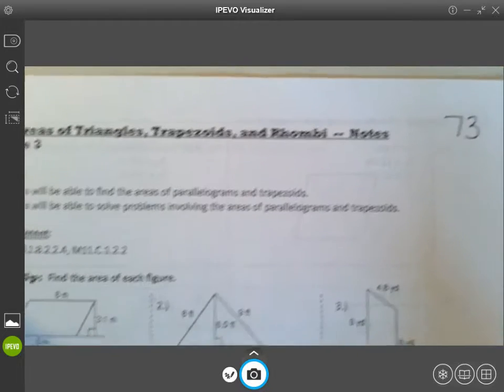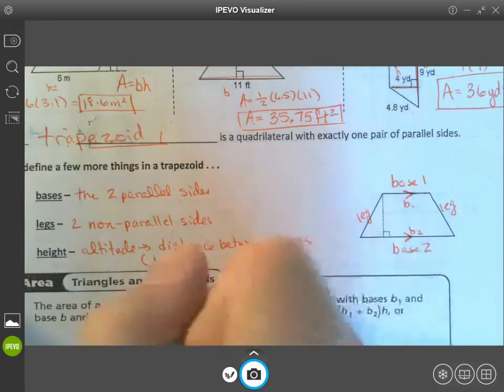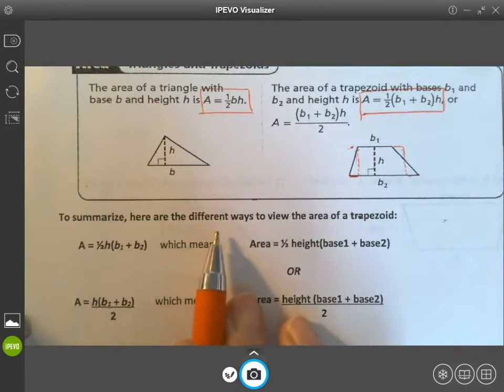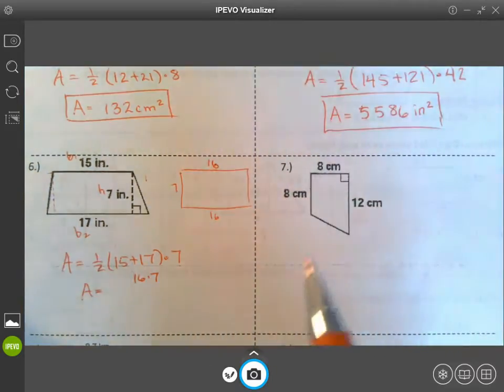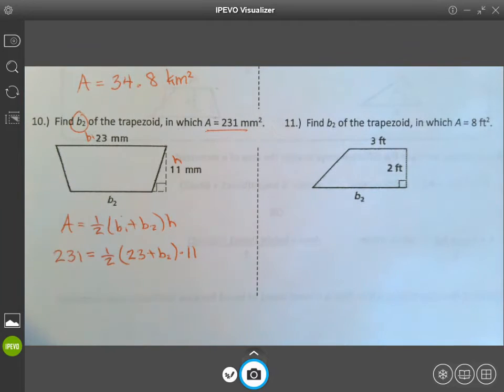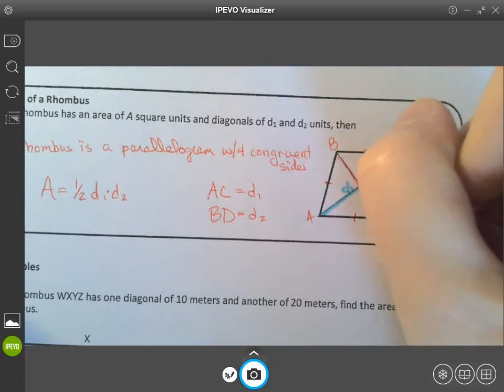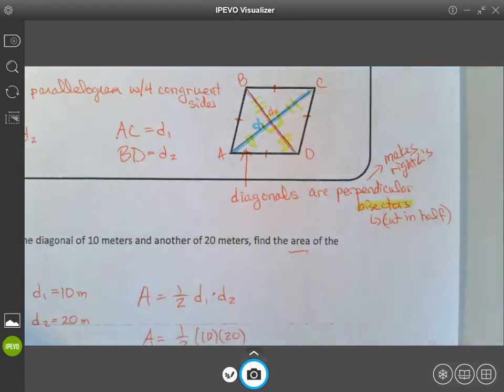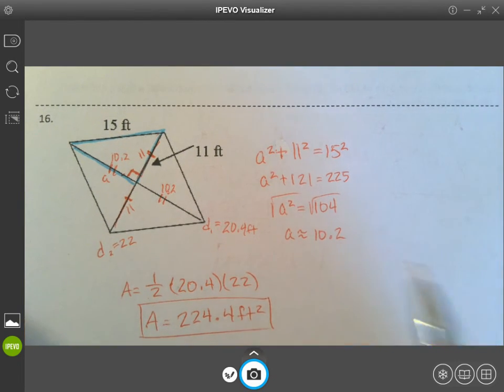Areas of Triangle, Trapezoids, Rhombi Notes